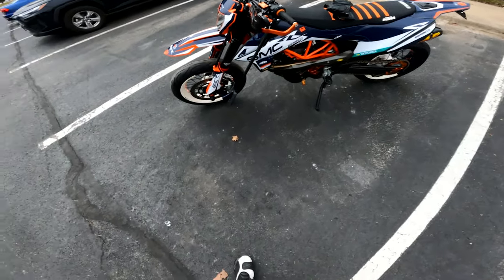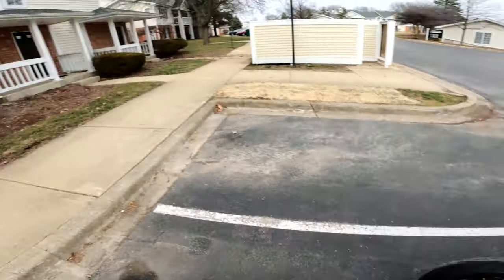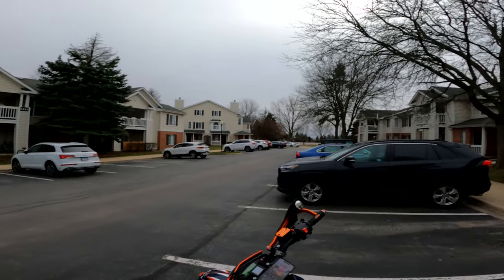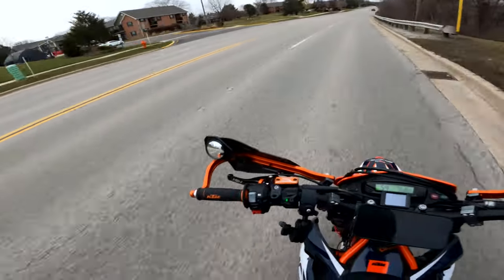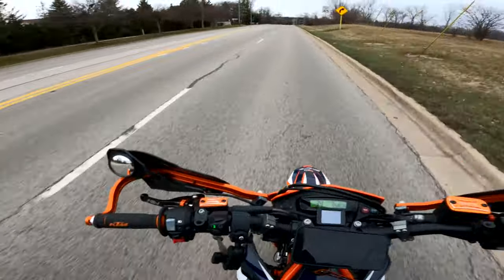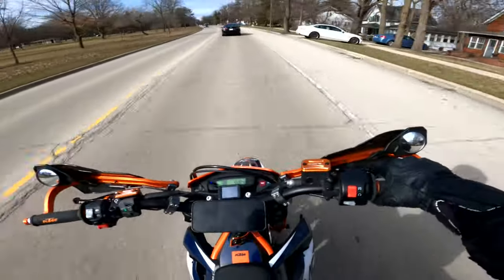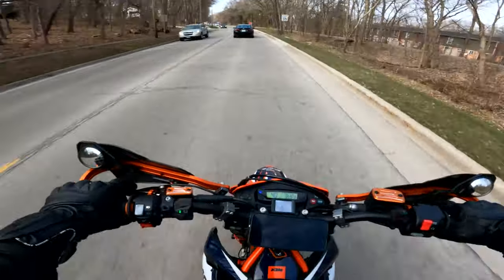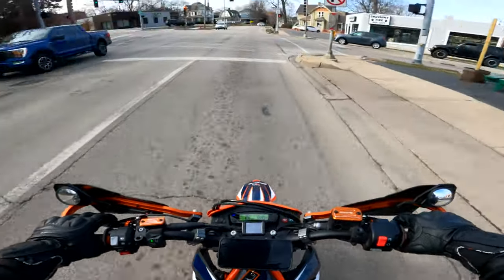FIRST RIDE OF THE SEASON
CAN I GET A HECK YEAH!! We are out on the road! A bit chilly but dang iut’s good to be out there.. this will be a good one for sure! So excited to get out in March!

Motorcycle
2021 KTM 690 SMC R

Bike Mods
- FMF 4.1 Slip-On Exhaust
- Custom Install – Check my channel for the full video!
- DynoJet Power Commander 5
- Custom Tune from Rottweiler Performance
- Rottweiler Performance Fuel Dongle
- Misc. bling bits
- eBay Seat Cover
- Plasti-dip wheels
- Tekmo Carbon Fiber swing arm guards
- Tekmo Carbon Fiber Skid Plate
- Tekmo Carbon Fiber Engine cases
- ASV Shorty Clutch Lever
- ASV Shorty Brake Lever
- Amazon Parts..
- Berotec Cumpan Cockpit Assistant
- Rottweiler Intake
- Rottweiler SAS Delete Kit
- MotoFied Custom Wheels
- Warp9 Titanium Sprocket Bolts
- KTM PowerParts 42 Tooth Rear Sprocket
- SuperLite Non—Dampened 16 tooth front sprocket
- Warp9 Axle Sliders
- KTM PowerParts Front Number Plate (24’ 250 SX in orange)

Camera Gear
- Sony a7c
- Rode VideoMicro Mic
- DJI Mic
- Insta360 X3
- Insta360 GO3

Riding Gear
- Icon Variant w/ Gold Chrome Visor
- Shoei X-14 Pull & Bear 73 edition
- Airoh Aviator 3 Helmet
- Oakley Airbrake MX Goggles
- Icon Contra 2 Perforated Leather Jacket
- Shift MX Gloves
- Alpinestars SP-2 v2 Gloves
- Alpinestars Track Suit